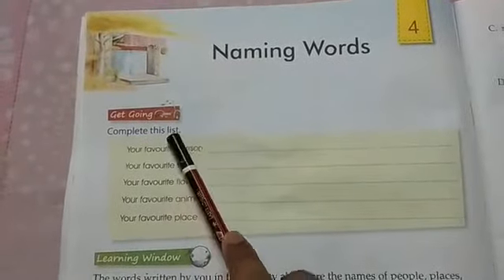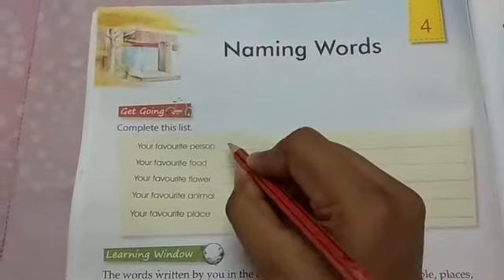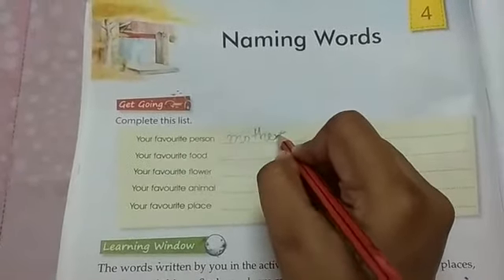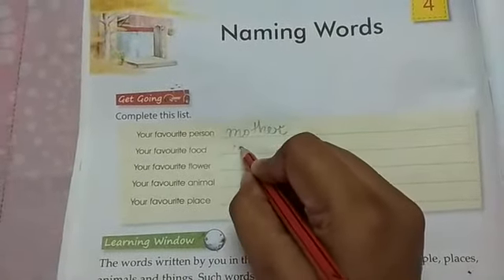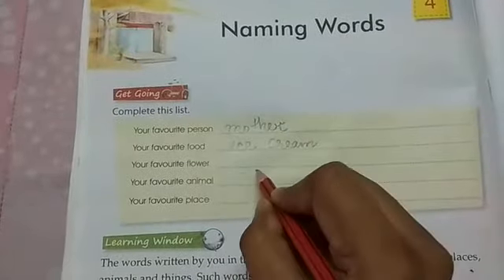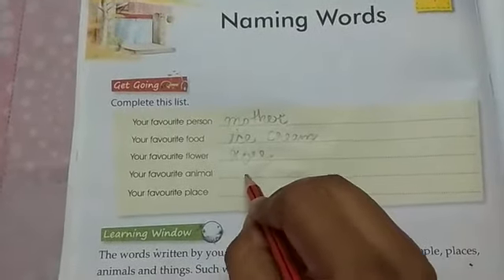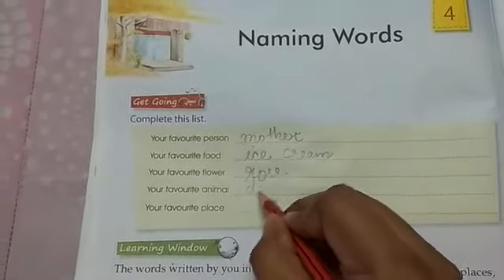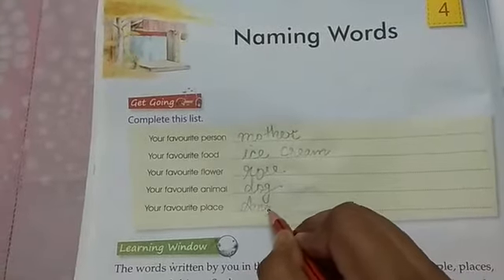STD 1 English 1 Ch 4